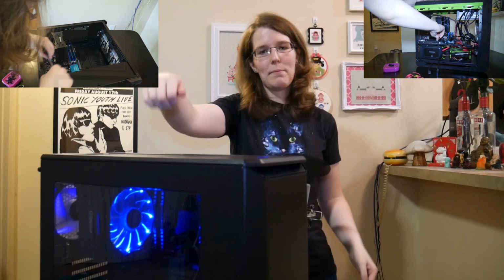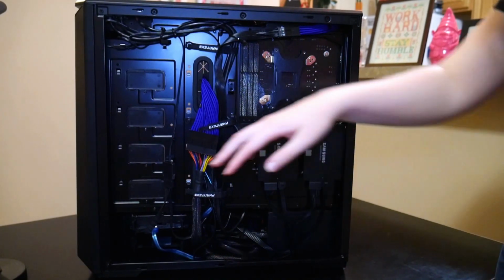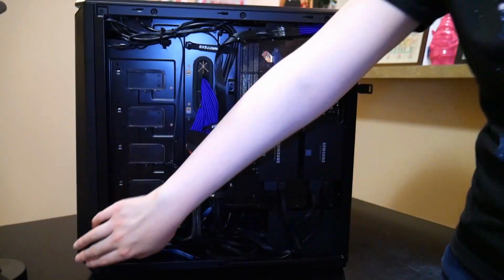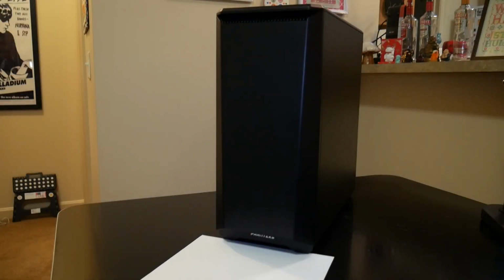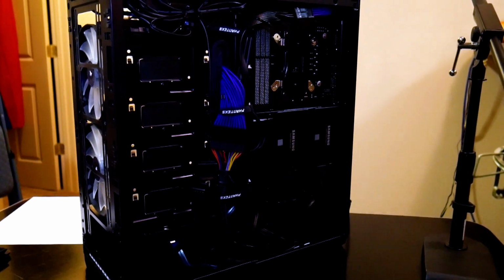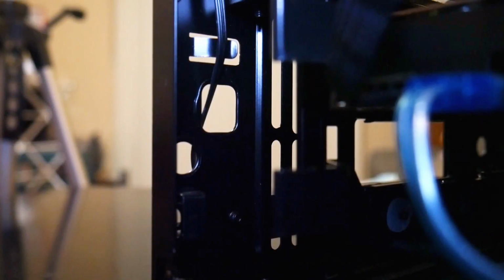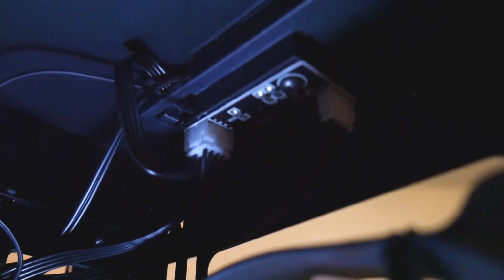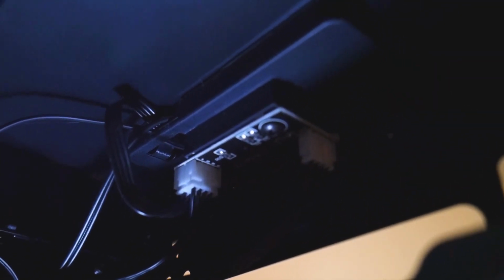An Overview of the Phanteks Eclipse P400's Front Panel LED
I've gotten a lot of questions about how to hook-up the front panel LED strip on the Phanteks Eclipse P400 case. In this video I go over how to get the strip working with power from a SATA cable, how to change the LED colors and how the colors look, and how the whole circuit is built into the case.

Instragram: @blitzcitydiy